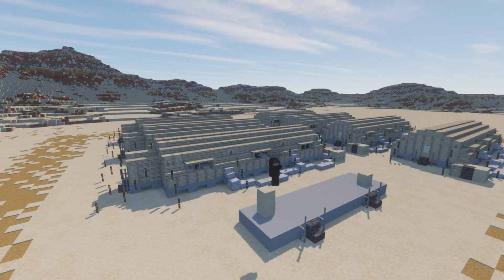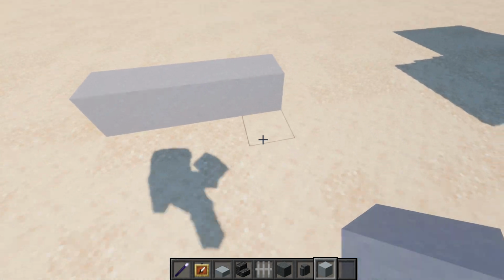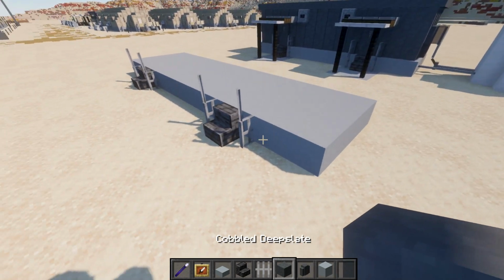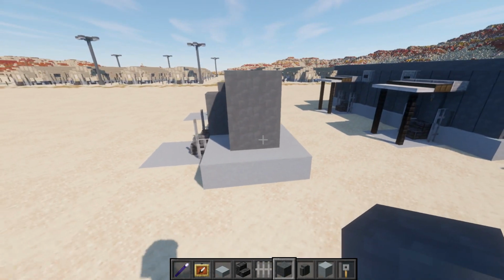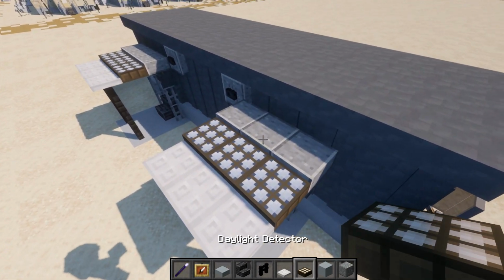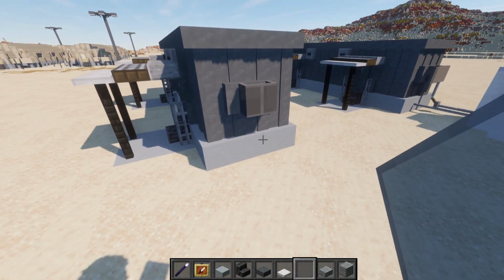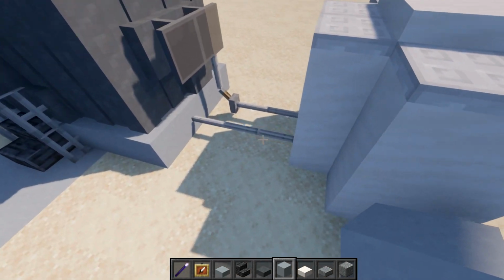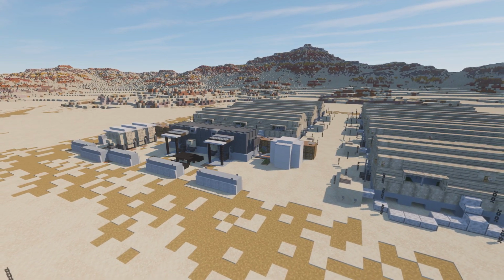Minecraft How to Build a Military Base! Part 2: Remote Mobile Shower (ReMS)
Hello everyone! Welcome to my new tutorial series covering how to build structures to create your very own military base! This tutorial covers the portable shower units used by troops.

COMMANDS:
►Invisible Item Frame: /give @s item_frame{EntityTag:{Invisible:1}}
►Debug Stick: /give @p debug_stick

TIMESTAMPS:
►Introduction: (0:00)
►Tutorial: (0:50)
►Outro: (7:05)

VIDEO MENTIONED LINKS:
► Resource Pack - Reflector's General Military Pack 2.0: